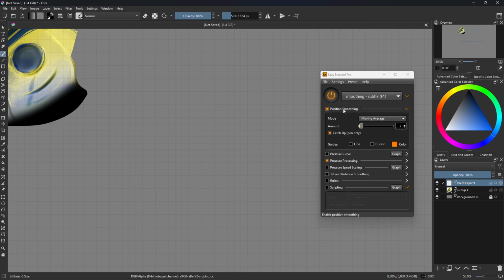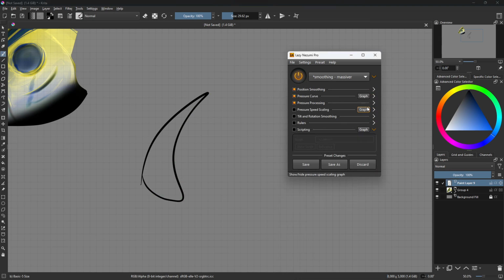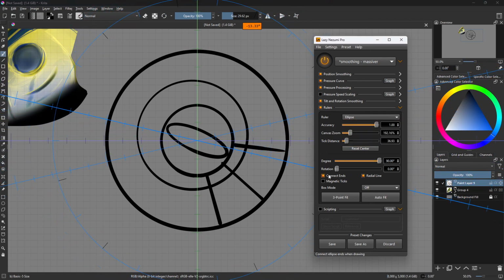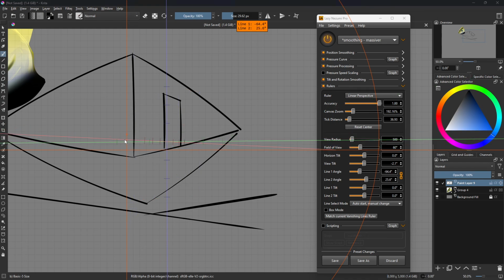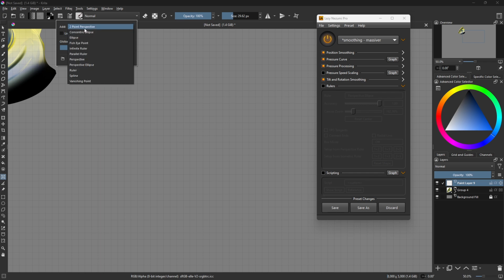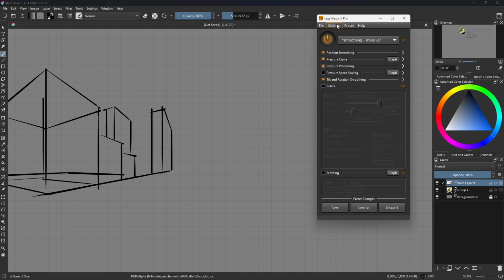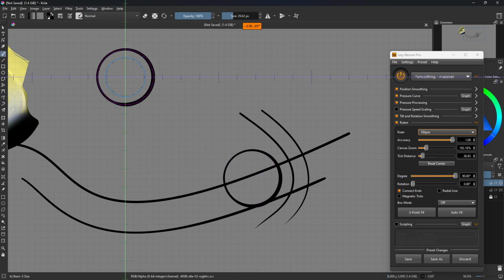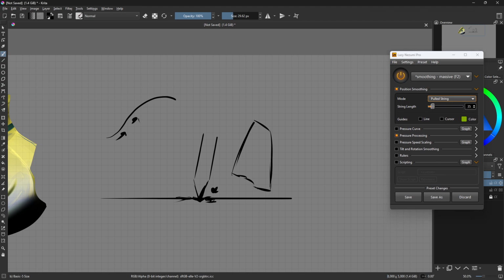Lazy Nezumi Pro - Take 2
Taking another look at Lazy Nezumi Pro.